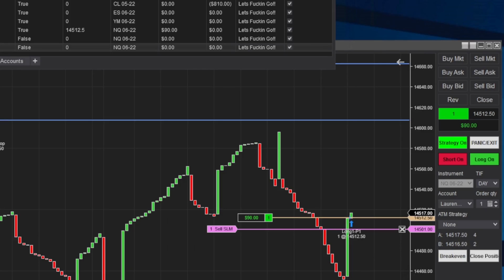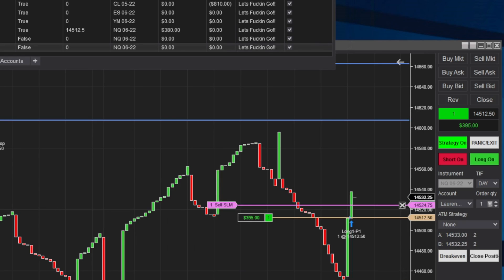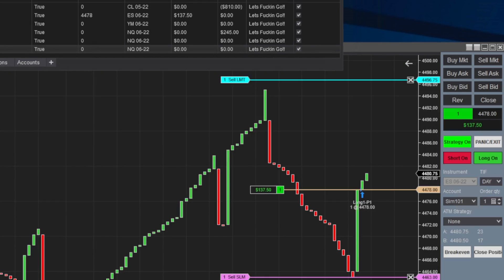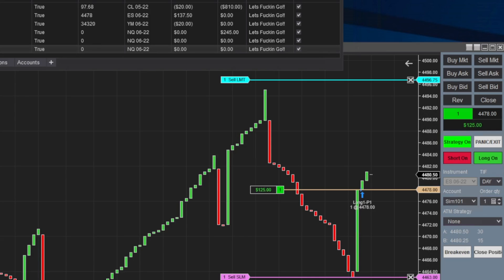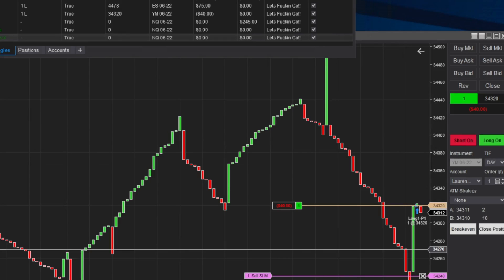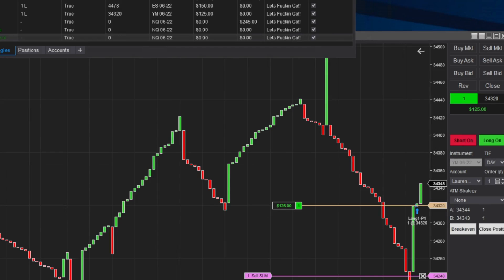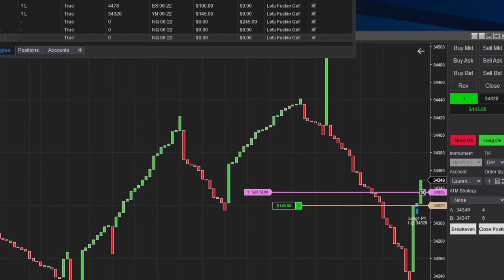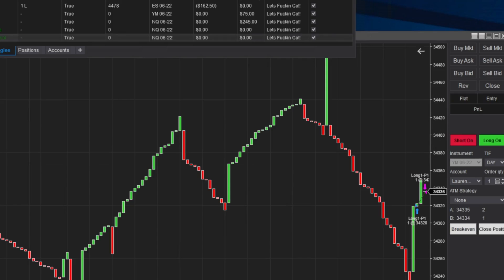Live Algo Trades 4.7.22 Automated Trading. Algorithmic Trading on NinjaTrader.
I am Lauren, a Futures Day Trader and I started my journey on YouTube in 2020.

I have been running my Auto-Trading Algo along with my members for over a year and a half. We click and GO. Trading products from ES/NQ/YM to CL/GC/NG. Come join us!!

Thanks!!